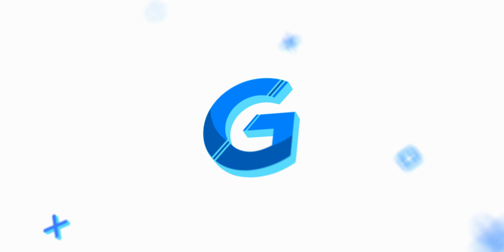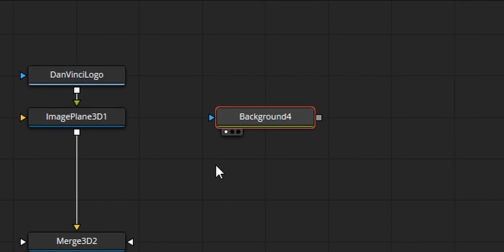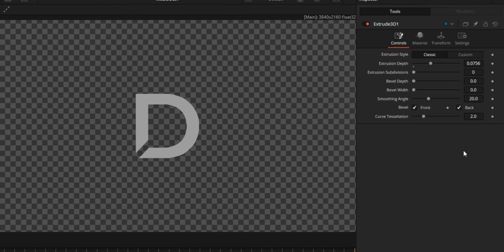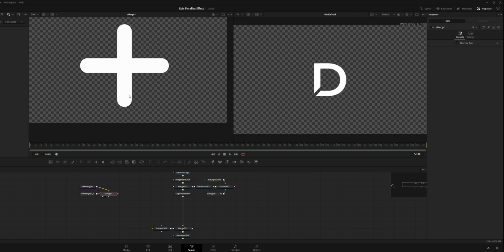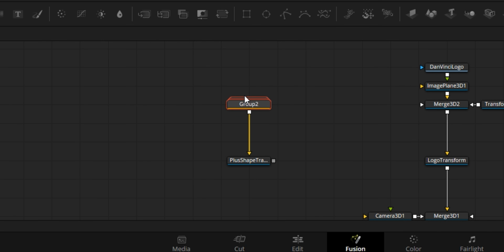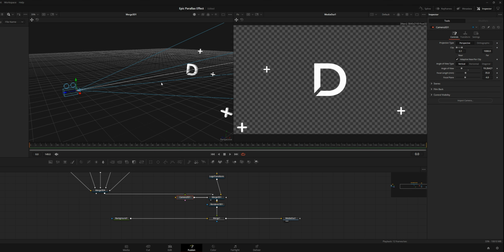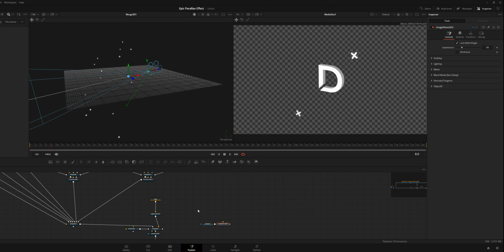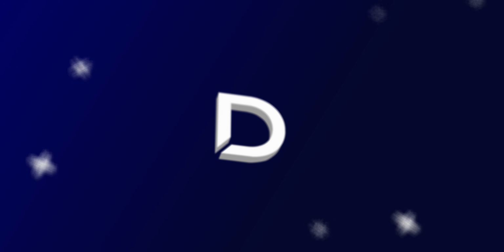How to Create 3D Parallax Effect in Davinci Resolve 🎥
In this video I show you how to create a 3D camera animation which you can use to make fantastic intro stings for your content!

If you want to follow along exactly as I did here is a link to my logo I used in this video. 👇

0:00 Intro
0:38 Logo Prep
1:39 Logo Extrude
4:29 Background Shapes
8:50 Camera Animating
10:35 Adding a Background
11:31 Render3D Node
12:50 Outro